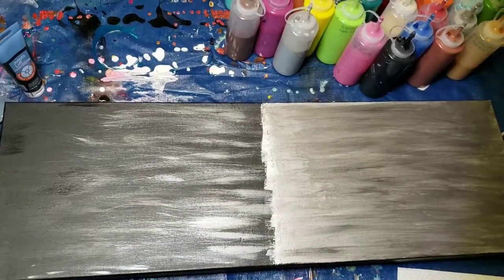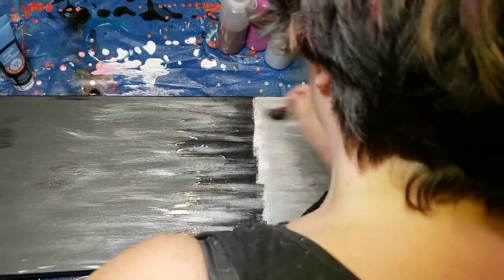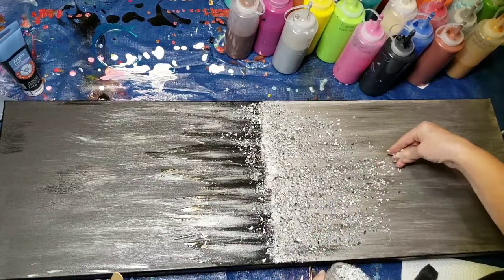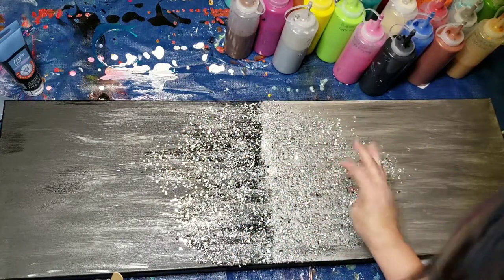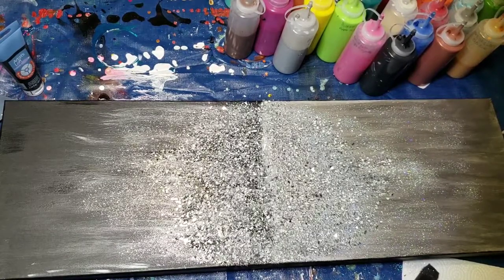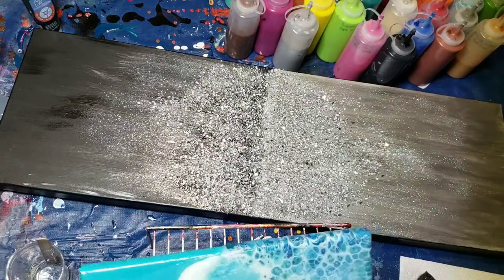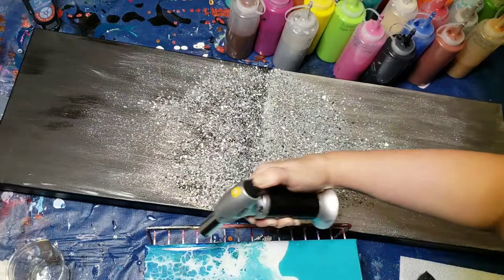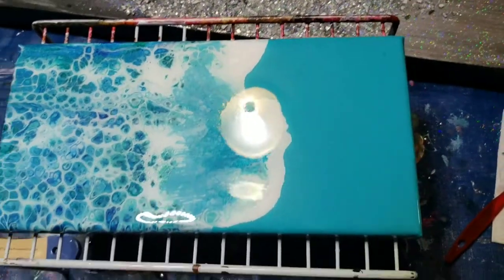Grey Black And Broken Glass video #5 part # 2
The paints I used in this project are
Artist Loft Flow Acrylic Metalic Silver
Artist Loft Metallic Black
I did not mix anything Into the paint.
Envirotex Lite Resin
Ashland Decorative Filler (broken glass)
Recollections  Extra Fine Glitter Bling
12x36 Gallery Wrapped Canvas
Besos to prime the canvas.